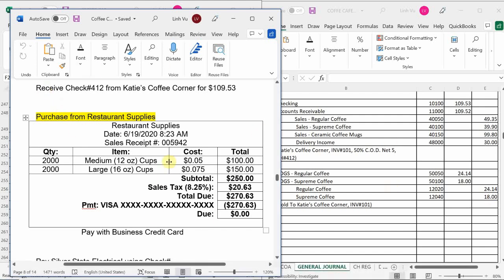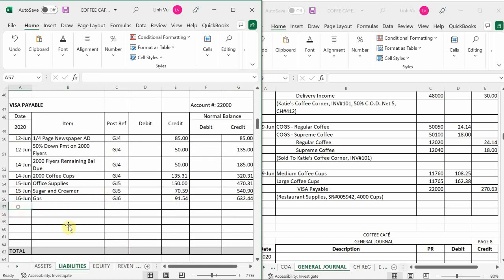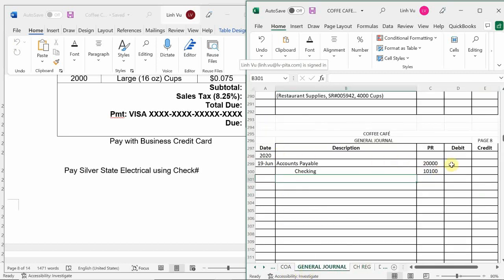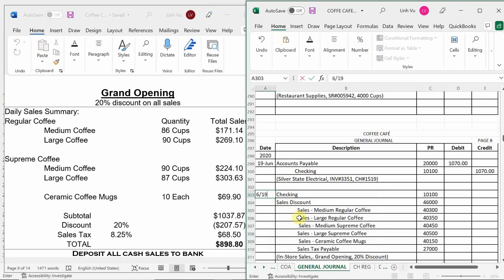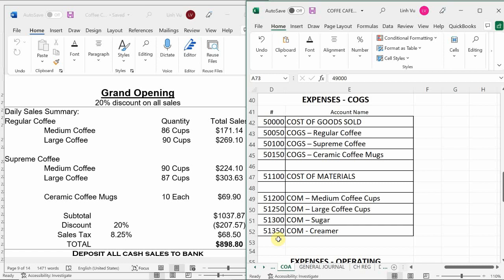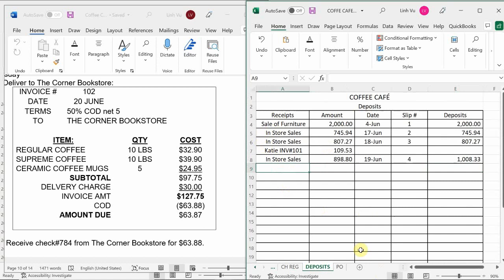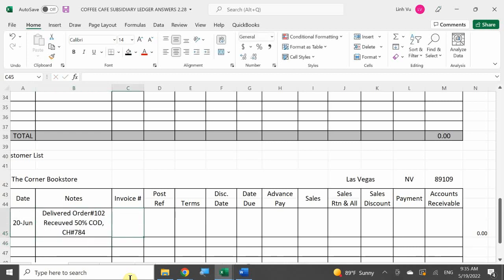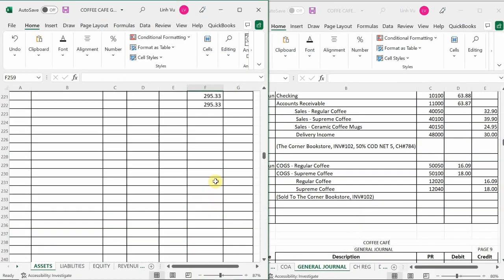AN ACCT 2.28 COFFEE CAFE W3 P6